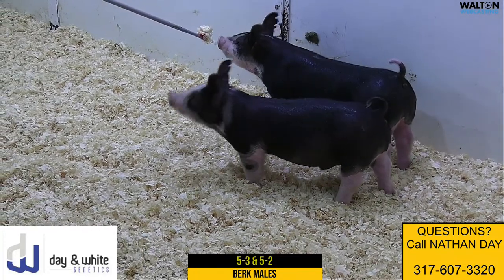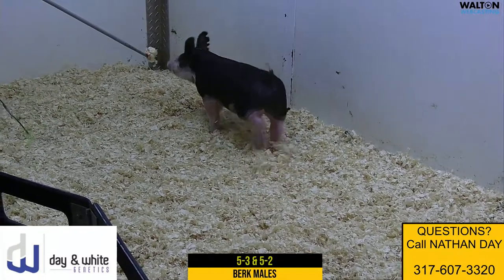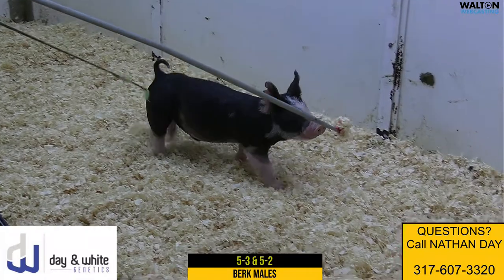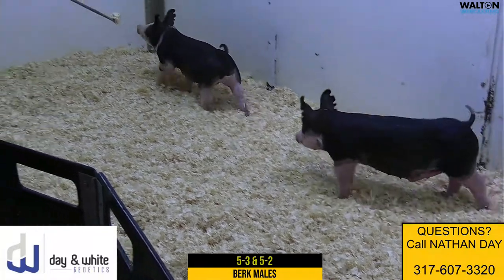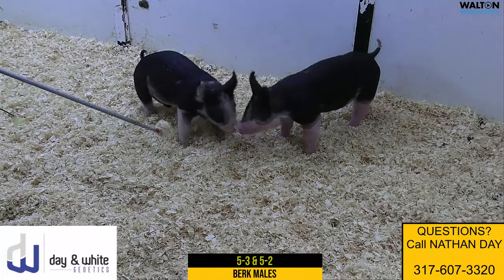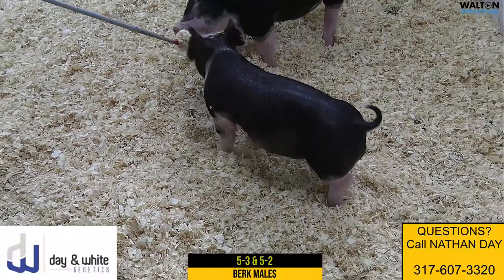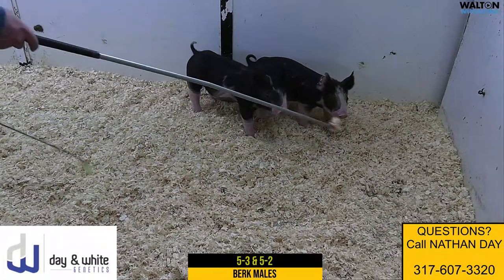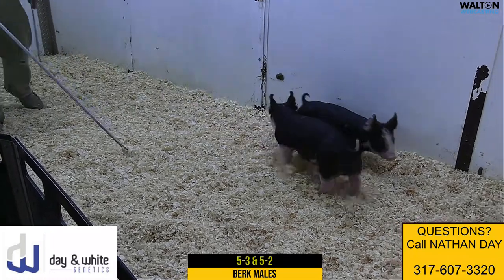DAY WHITE 5 3 5 2 MARCH 11 SALE 08 March 2022 11 29 00 AM